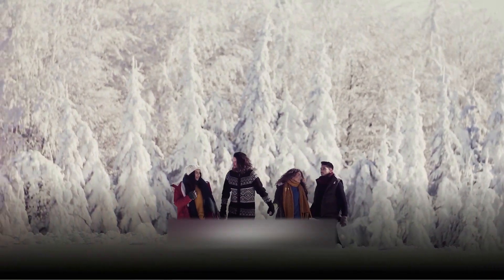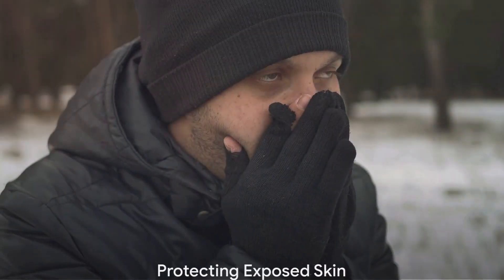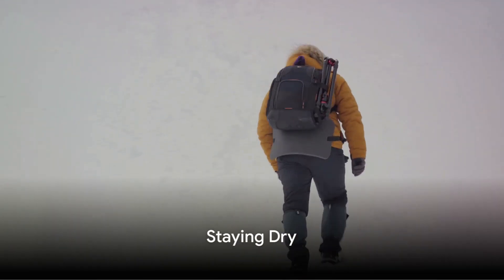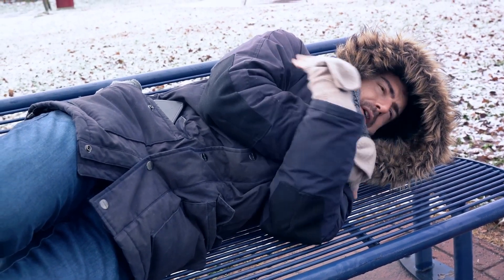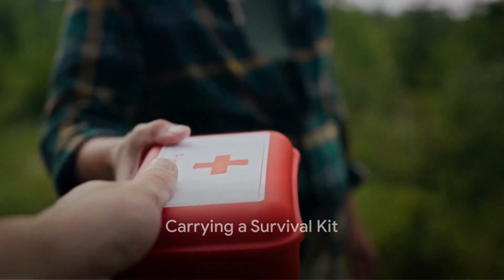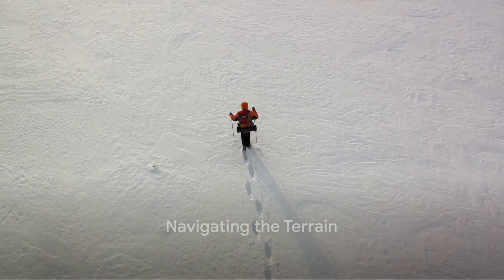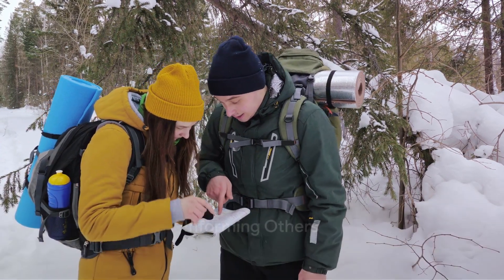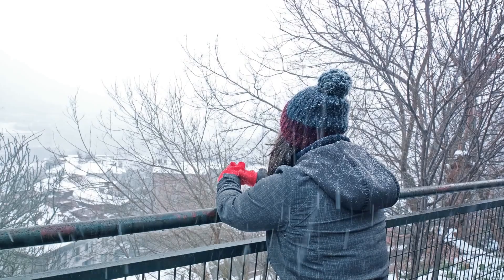Surviving extreme cold weather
Surviving extreme cold weather conditions requires careful planning, preparedness, and knowledge of survival techniques. Here are some tips to help you stay safe in extremely cold environments:

Dress in Layers:

Wear multiple layers of clothing to trap warm air close to your body.
Use moisture-wicking base layers to keep sweat away from your skin.
Insulate with materials like down or synthetic fibers to retain heat.
Protect Exposed Skin:

Wear a hat to prevent heat loss from your head.
Use a scarf or neck gaiter to cover your face and neck.
Wear mittens or gloves to protect your hands.
Keep Feet Warm:

Use insulated and waterproof boots to keep your feet dry and warm.
Wear moisture-wicking socks to prevent sweat accumulation.
Stay Dry:

Avoid sweating by adjusting your clothing layers as needed.
Use waterproof and windproof outer layers to protect against precipitation and wind.
Know the Signs of Hypothermia:

Learn the symptoms of hypothermia, including shivering, confusion, slurred speech, and fatigue.
If you suspect hypothermia, seek shelter, remove wet clothing, and warm the affected person gradually.
Build a Shelter:

If you're stranded, create a shelter to protect yourself from wind and cold.
Use available materials like snow or branches to construct a windbreak or improvised shelter.
Carry Emergency Supplies:

Always have a survival kit containing essentials like a first aid kit, high-energy snacks, a flashlight, and extra batteries.
Carry a signaling device, such as a whistle, to attract attention if needed.
Stay Hydrated and Nourished:

Consume high-energy foods to maintain body heat.
Stay hydrated by drinking water regularly, even if you don't feel thirsty.
Know the Terrain:

Be familiar with the area and potential hazards.
Have a map and compass or a GPS device to navigate in case visibility is reduced.
Stay Active:

Keep moving to generate body heat.
Perform exercises to maintain circulation and warmth.
Use Hot Packs:

Carry portable heat packs to warm your hands, feet, or other body parts when needed.
Inform Others of Your Plans:

Let someone know your travel plans, destination, and expected return time.
Check-in regularly to update them on your status.
Remember that extreme cold can be life-threatening, and it's crucial to prioritize safety and preparation. If possible, avoid traveling in severe weather conditions, and always be ready for unexpected situations.